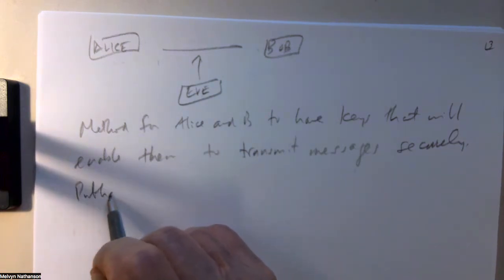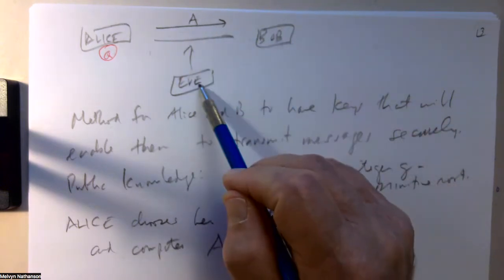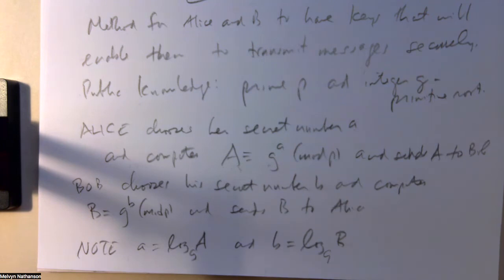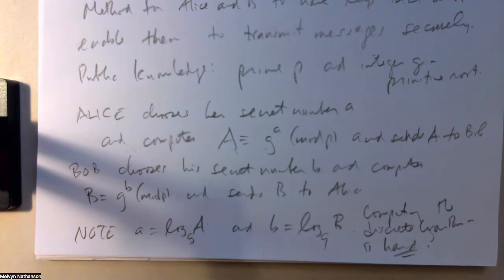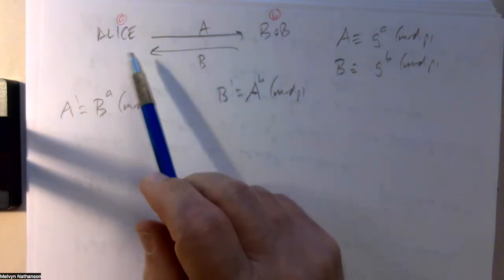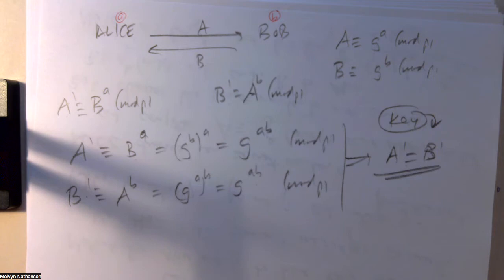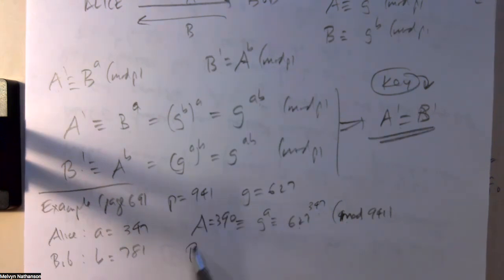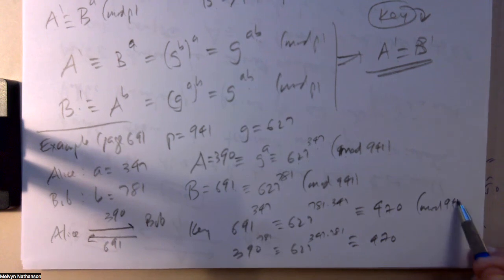Cryptography - Lecture 6, part 2 - Sections 2.1, 2.2, 2.3